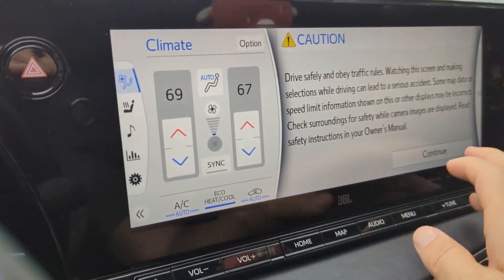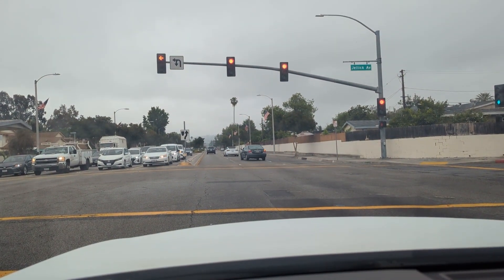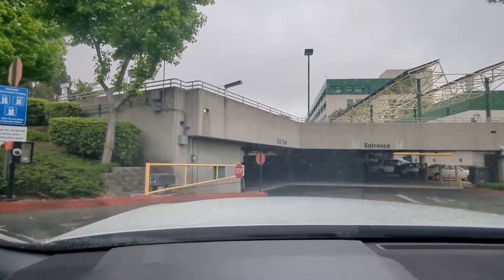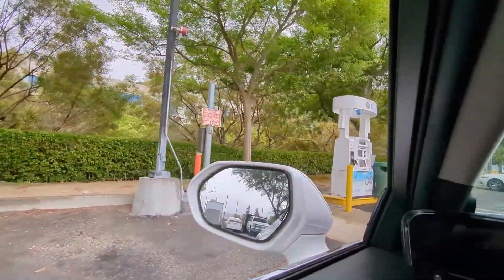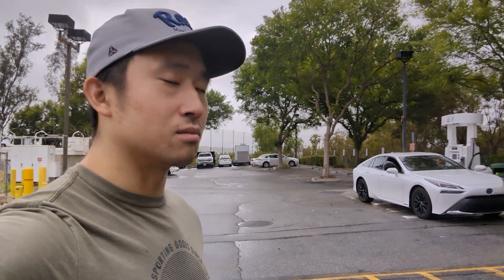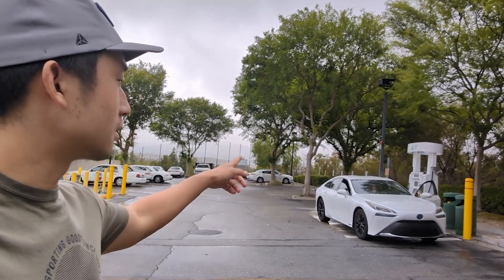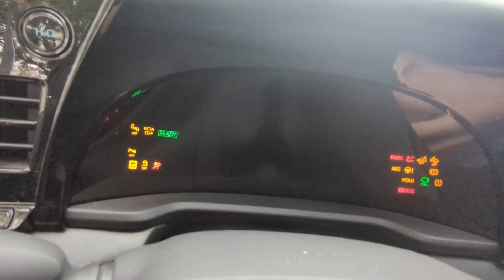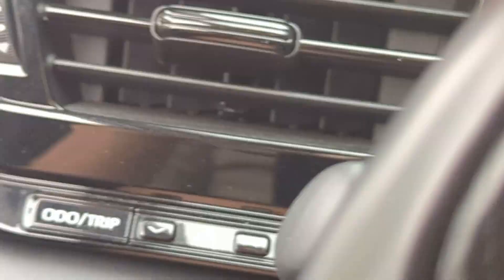-8% range decrease with one button.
Refueling the Mirai for about $110. I had about 60 miles of range before filling so you do the math. I hit a new PB in range but after clicking the AC, the range changed significantly. Hydrogen price was $24.99/kg